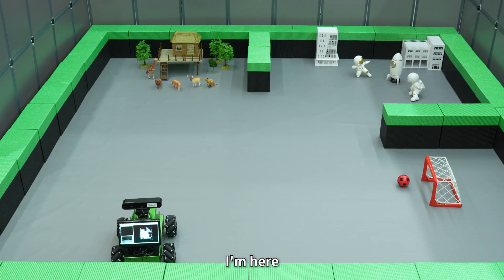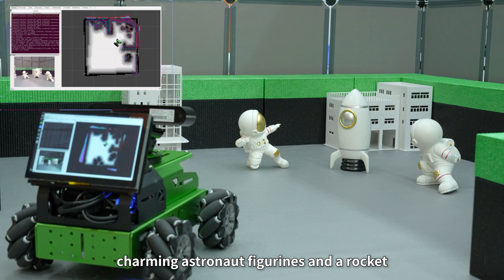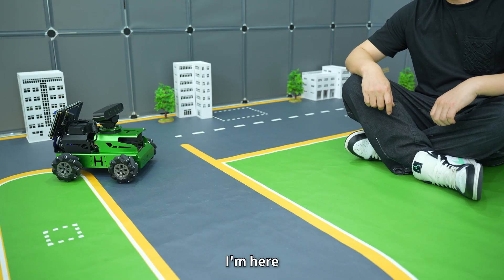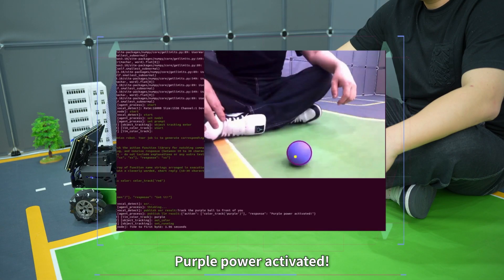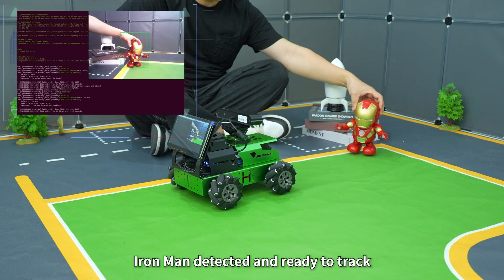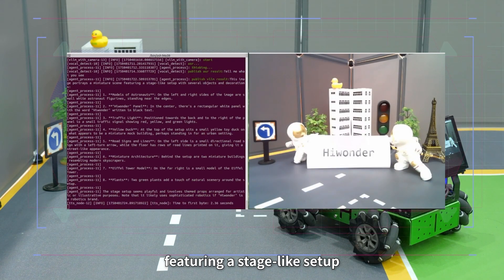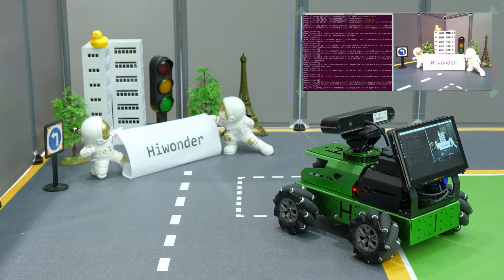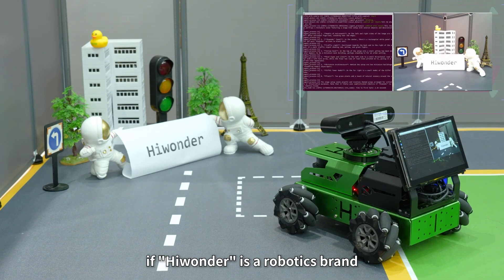ChatGPT-Powered ROS Robot Car, Voice Control, SLAM & AI Vision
How to add large AI model on a robot car with SLAM mapping and navigation?